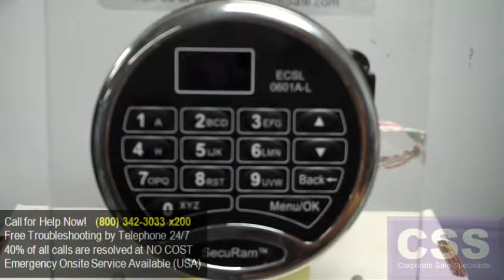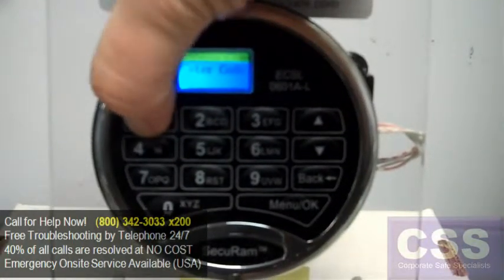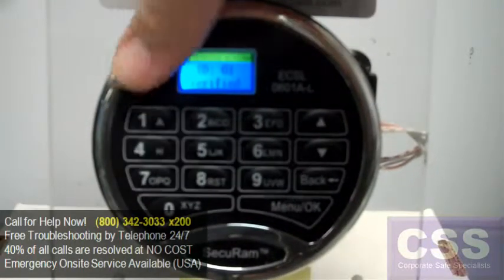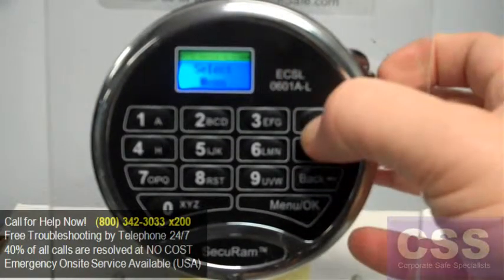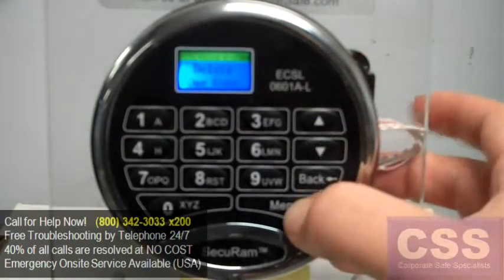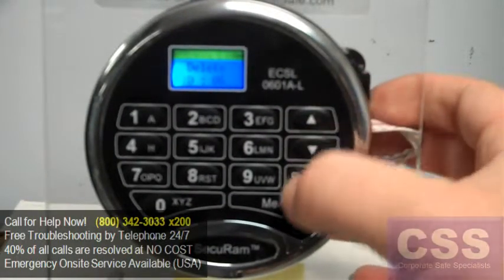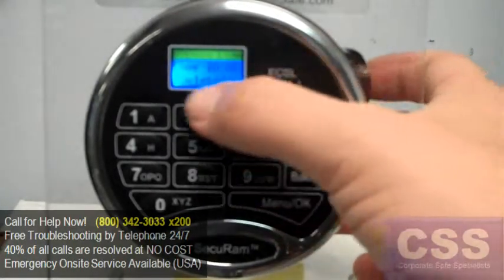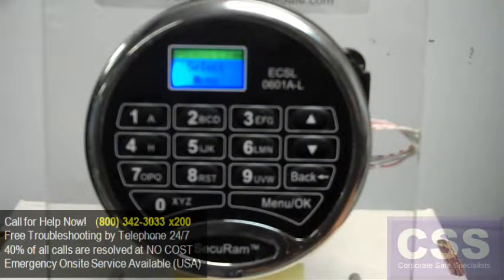SecuRam ECSL-0601A-L02 Keypad (SR2) Deleting Users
Learn how to delete users on the SecuRam ECSL-0601A-L02 Keypad.